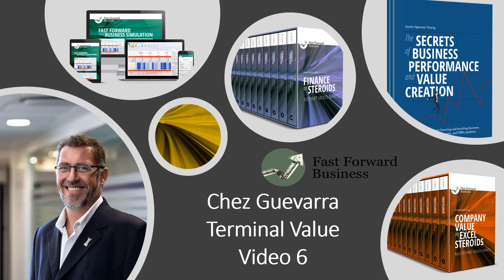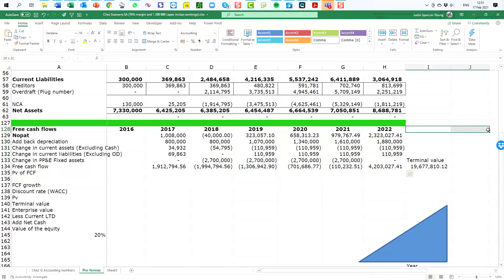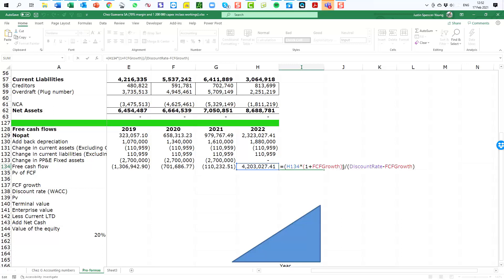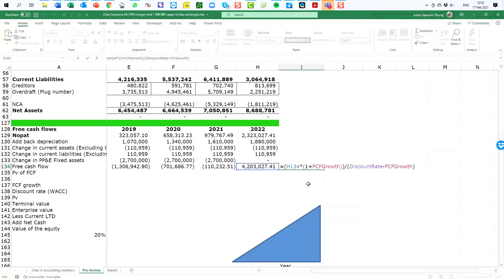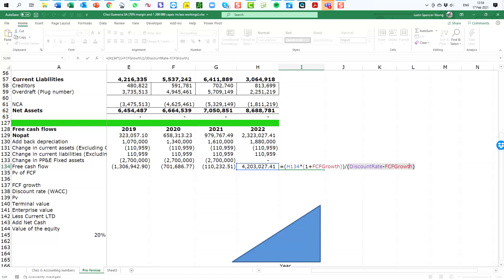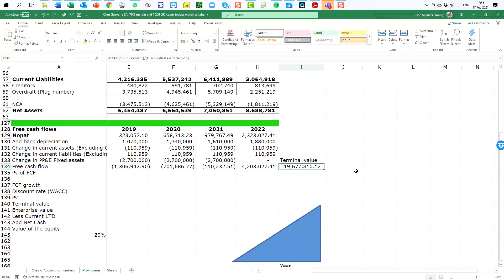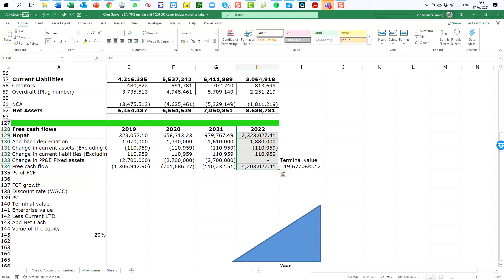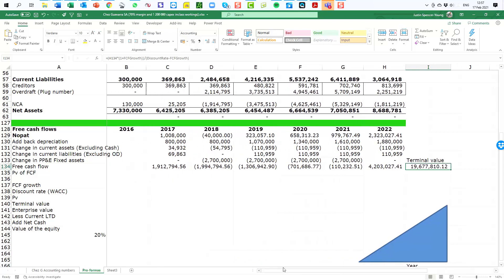Chez Guevarra Terminal Value Video 6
I discuss the concept of a terminal value and do the claculation